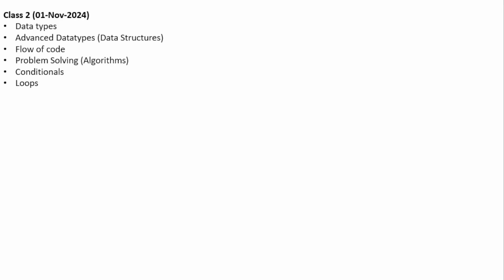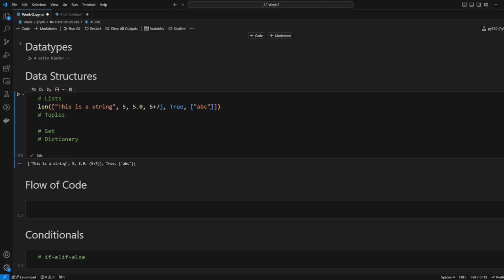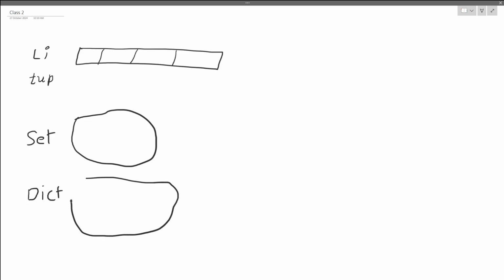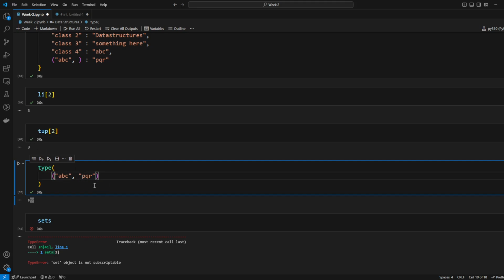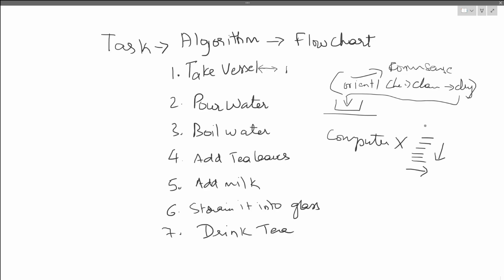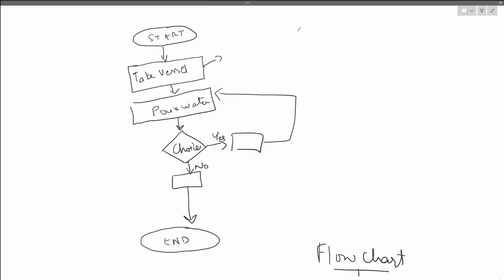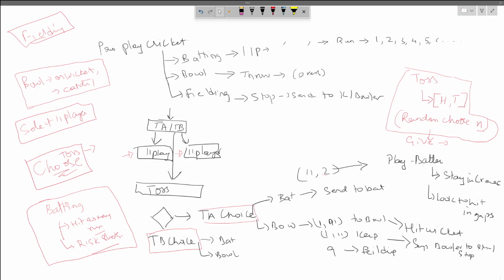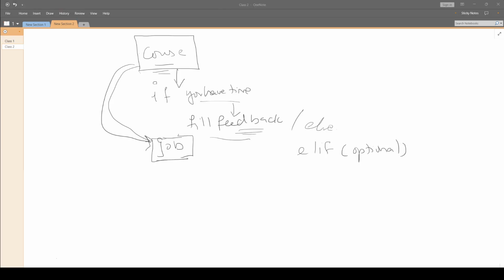Python Class 2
Class 2 : 08-Nov-2024
Topics:
  Data types
  Advanced Datatypes (Data Structures)
  Flow of code
  Problem Solving (Algorithms)
  Conditionals